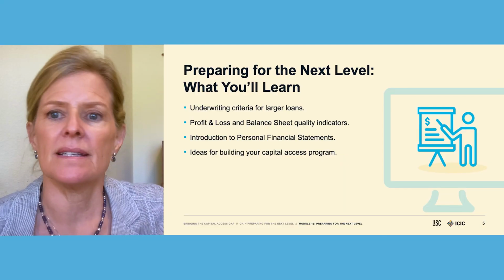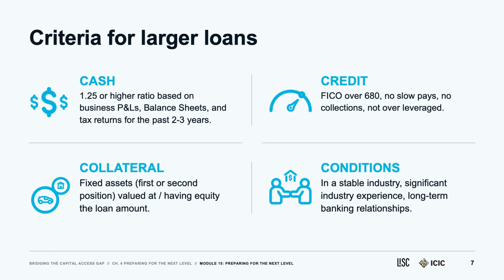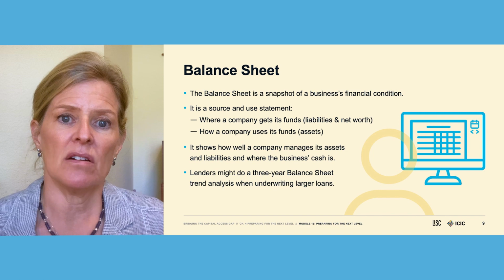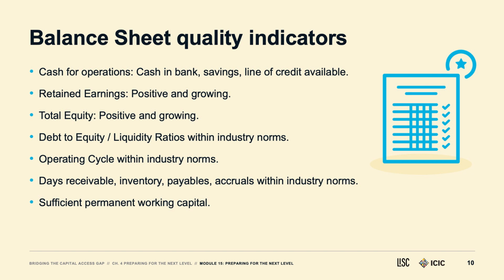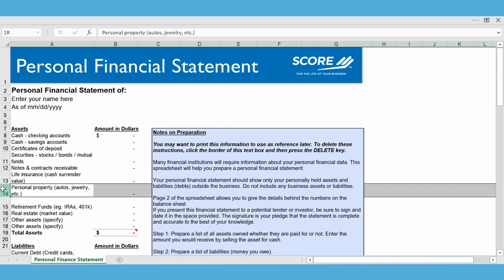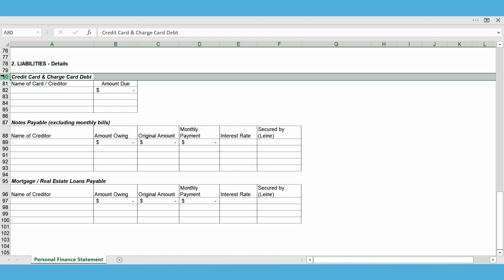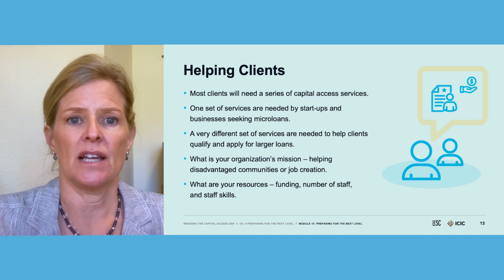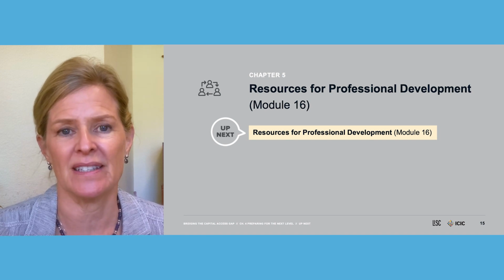Chapter 4 | Module 15: Preparing for the Next Level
As small businesses grow, the criteria to qualify for larger capital loans will increase in complexity. A proper understanding of underwriting benchmarks and quality indicators in profit & loss and balance sheets can lead to an increased likelihood of loan approvals. Find out more about these criteria and other focus areas to consider when building a capital access program for local small businesses.